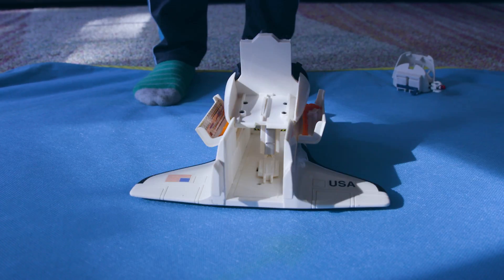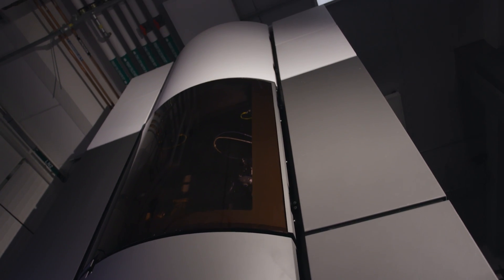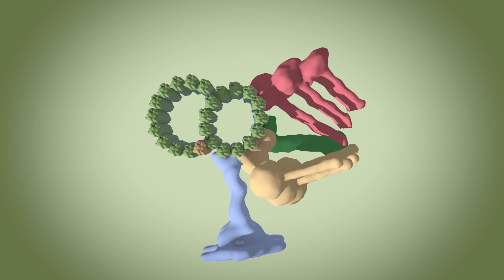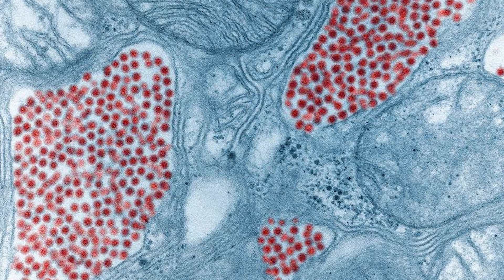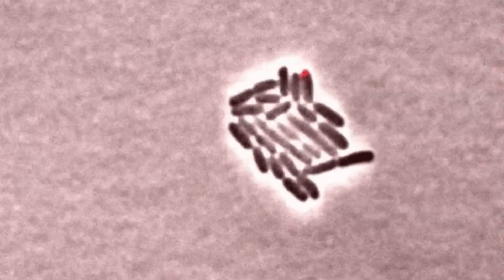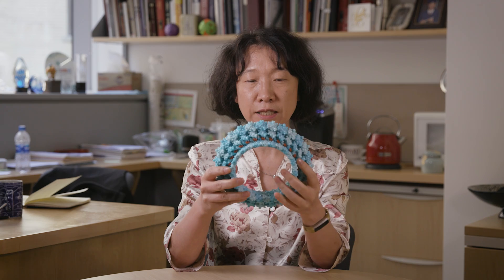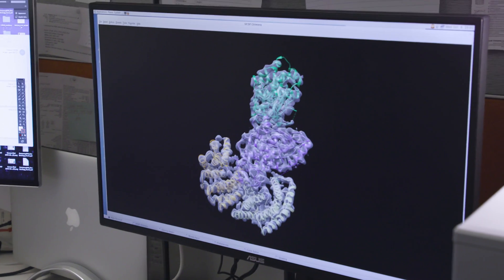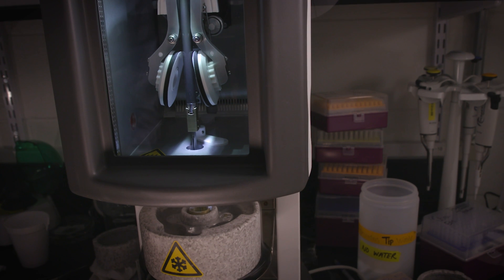Harvard Cryo-EM Center for Structural Biology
In recognition of the importance of this technology to the future of biomedical research, a consortium formed by HMS, Harvard University’s Office of the Provost, Boston Children's Hospital, the Dana-Farber Cancer Institute and Massachusetts General Hospital established the Harvard Cryo-EM Center for Structural Biology, which makes access to cryo-EM broadly available to the Harvard research community.

In this video, scientists from across the Harvard community describe how they are using the power of cryo-EM to study the inner workings of molecular machines involved in everything from cancer to inflammation to circadian clocks.